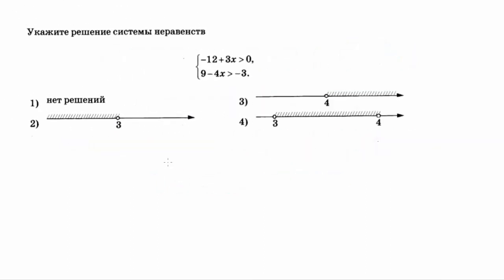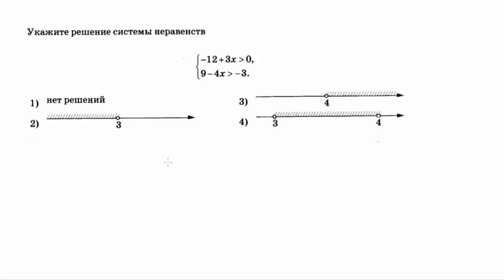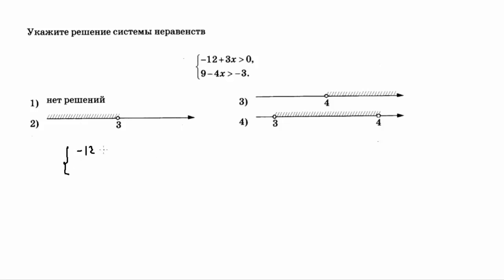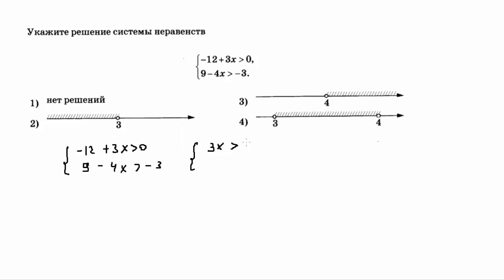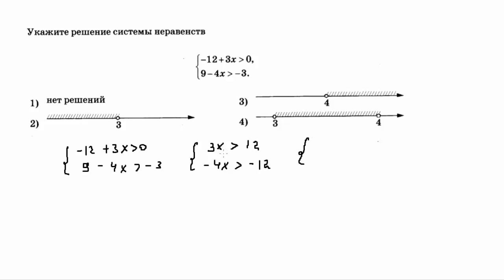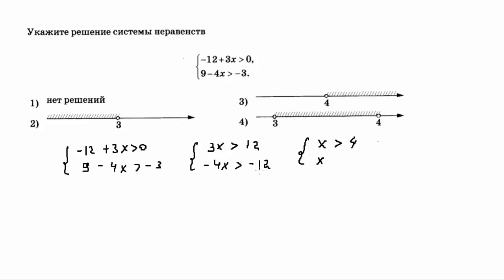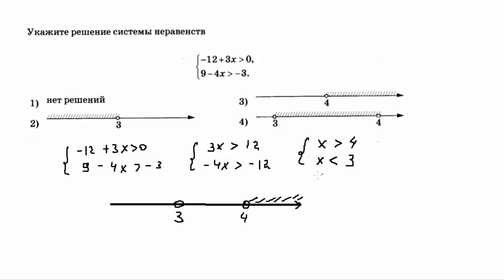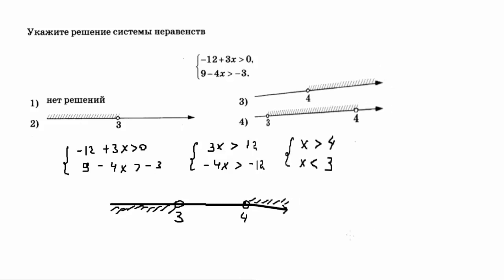Подготовка к ОГЭ математика. Система неравенств. 15 задание.